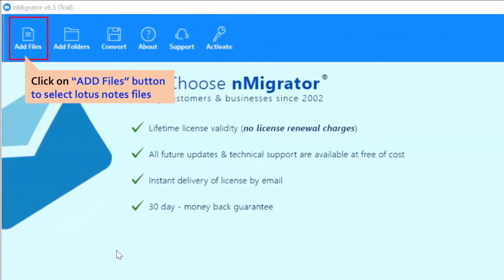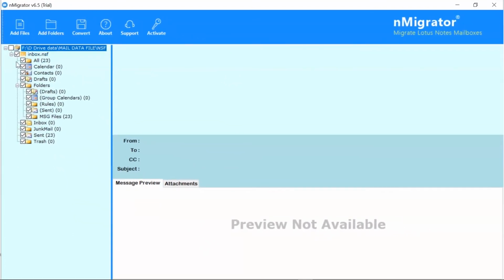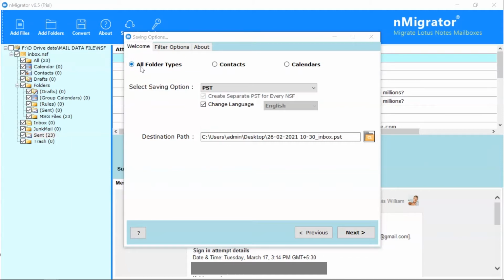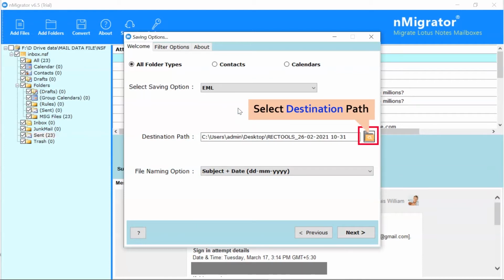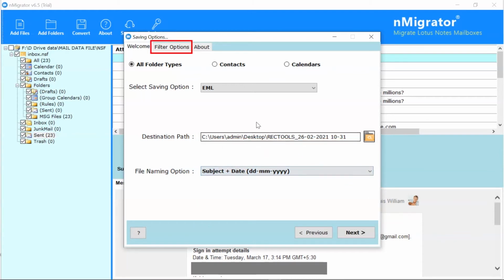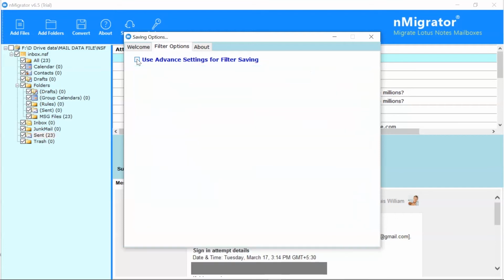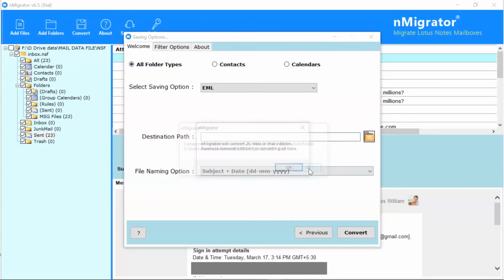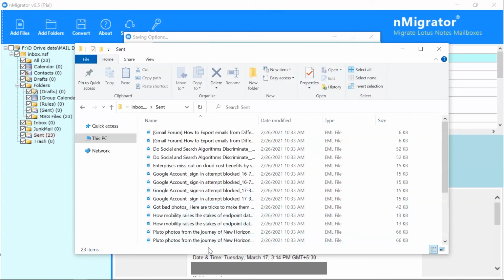Export Lotus Notes Emails to Hard Drive in Batch with Message Attachments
Watch this live video tutorial and get a reliable and trustworthy solution for solving these types of queries.
1. How to backup Lotus Notes email to hard drive?
2. How do I copy emails from Lotus Notes to hard drive?
3. How to save HCL Notes emails to hard drive?
After watching this live video tutorial, all technical and non-technical users can easily export Lotus Notes emails to hard drive in several standard file extensions.

How to Copy Lotus Notes Emails to Hard Drive – Easy Steps
Step 1 – Download NSF File Converter and install it on your computer.
Step 2 – Launch the tool and click on Add Files or Add Folders button for uploading HCL Notes NSF files.
Step 3 – Now you can preview HCL Lotus Notes NSF file data in the software inbuilt viewer.
Step 4 – Check Lotus Notes folders i.e. Emails, Contacts, Calendar from software GUI for backup.
Step 5 – Click on Convert button and choose a saving format i.e. PST, MSG, EML, EMLX, MBOX, PDF, HTML, DOC, RTF, XPS, etc.
Step 6 – Browse a destination path to store output data according to your choice.
Step 7 – Press Next button to start backup Lotus Notes email to hard drive.
Step 8 – Get resultant data from selected destination folder and use email / document files accordingly.

Software Features and Benefits
• This application permits to export HCL Notes emails to hard drive into multiple email and document formats.
• You can save Lotus Notes emails to hard drive including all email attachments, components, attributes, etc.
• The tool also has a separate option export HCL Lotus Notes contacts & calendars to hard disk with all properties.
• Users can preview complete IBM Notes NSF file data in the software panel before exporting them.
• Export Lotus Notes emails to hard drive in bulk by maintain folders and sub-folders structure.